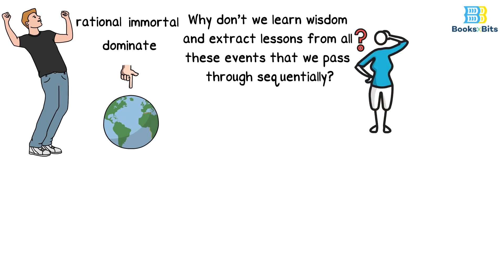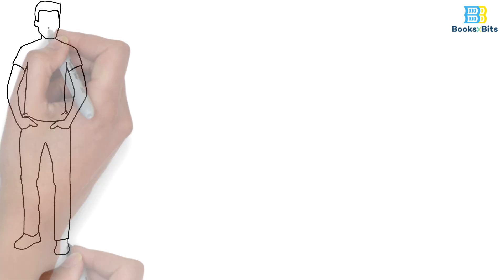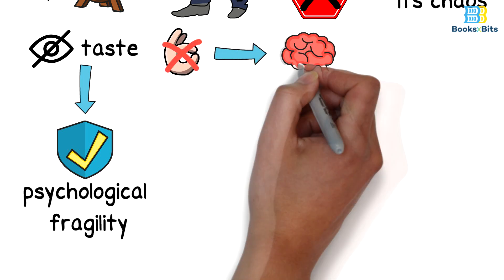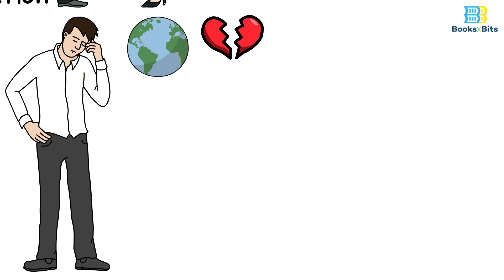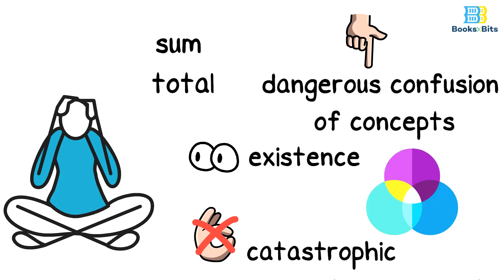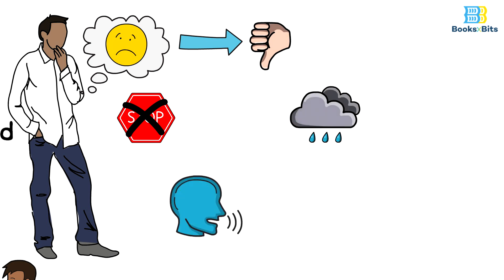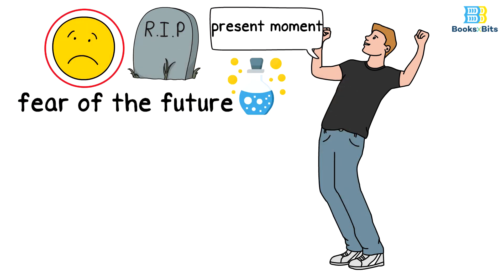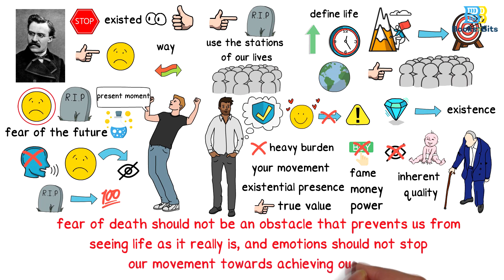The Comfort Book By Matt Haig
There are pivotal moments in human history when he feels that he is the only creature who is rational, immortal, and could dominate the forces of nature and the universe. However, rarely does he pay attention to the details, lessons, and insights from this brief and concise life that we all live. Why don't we learn wisdom and extract lessons from all these events that we pass through sequentially? Perhaps this is the puzzle that each of us must solve. This is where "The Comfort Book" comes in to remind us of this truism and help us float above all the psychological and communicative difficulties and obstacles. The book, as described by its author, is a random idea that reminds us of the importance of communication. We are all things, and we all connect with everything. This is what is expected of us as social beings who need each other. In difficult moments, we need the philosophy of patience, comfort, and solace.